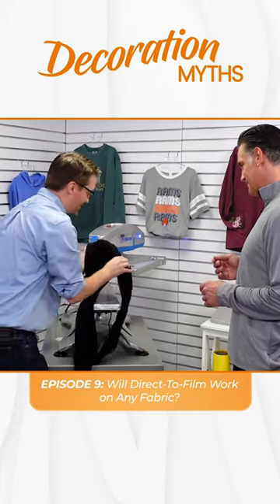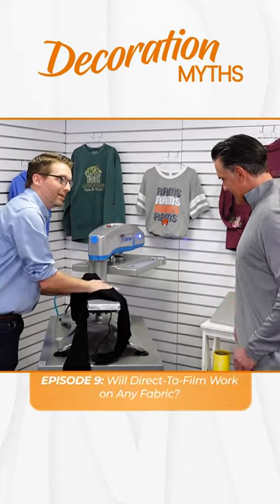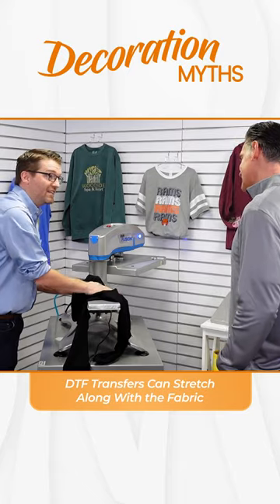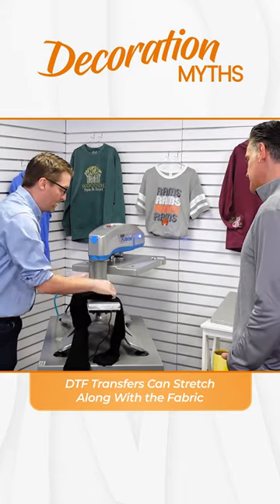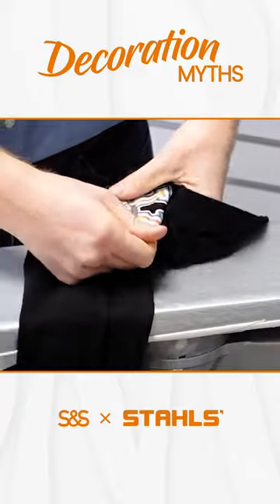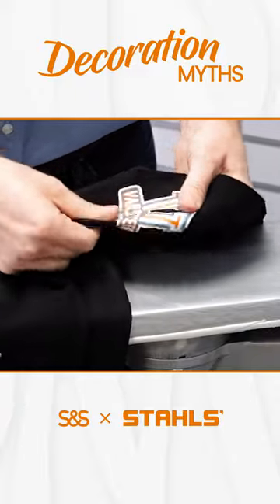Passing the Stretch Test | Decoration Myths: Quick Hits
From Episode 9: Will Direct-To-Film Work on Any Fabric?